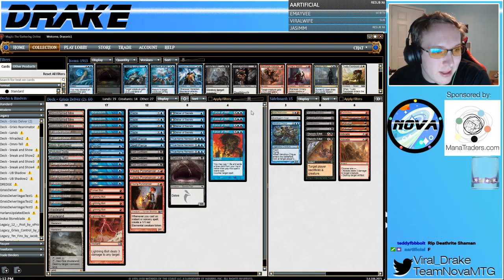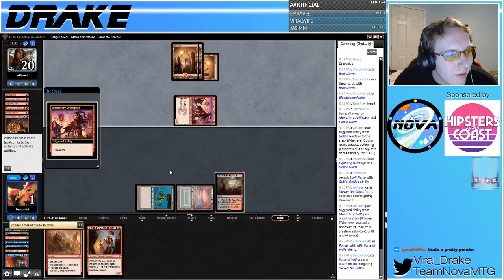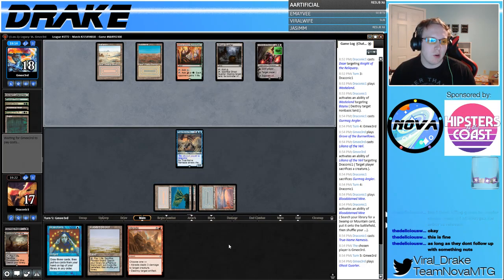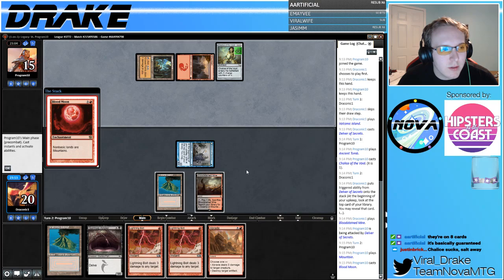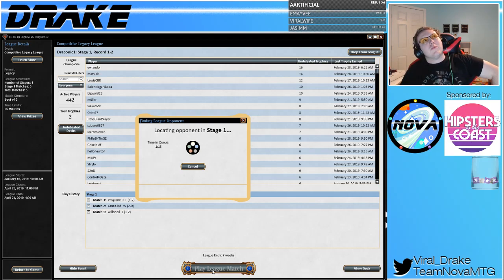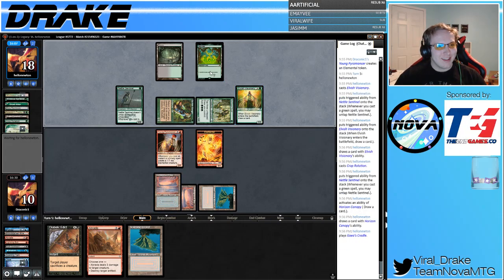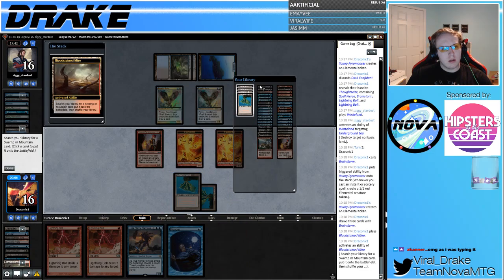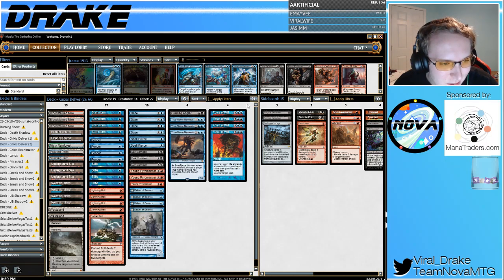Legacy Grixis Delver (Stifle Bob)! Testing for SCGNY! 2/28/19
Drake streaming Grixis Delver to test for SCGNY! Click "Show more" for full decklist.

Decklist:

3 Bloodstained Mire
3 Dark Confidant
4 Daze
2 Flooded Strand
4 Delver of Secrets
4 Force of Will
4 Ponder
1 Forked Bolt
1 Gurmag Angler
4 Lightning Bolt
1 Misty Rainforest
1 Polluted Delta
4 Stifle
1 Scalding Tarn
2 Spell Pierce
3 True-Name Nemesis
3 Underground Sea
4 Wasteland
3 Young Pyromancer
4 Brainstorm
4 Volcanic Island

2 Abrade
2 Bitterblossom
2 Pyroblast
1 Electrickery
1 Grafdigger's Cage
1 Grim Lavamancer
1 Izzet Staticaster
2 Surgical Extraction
1 Vendilion Clique
2 Diabolic Edict